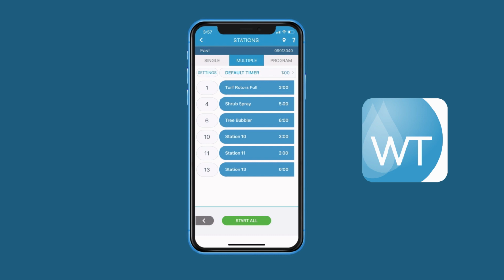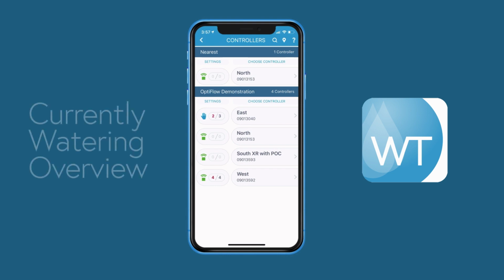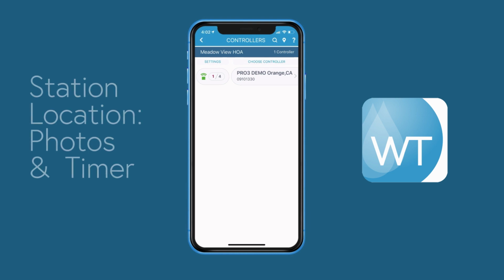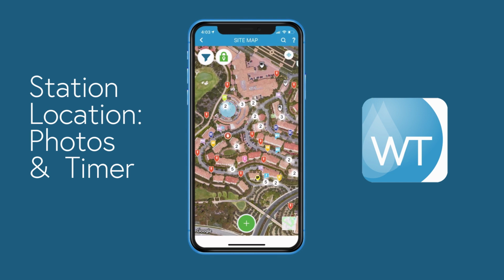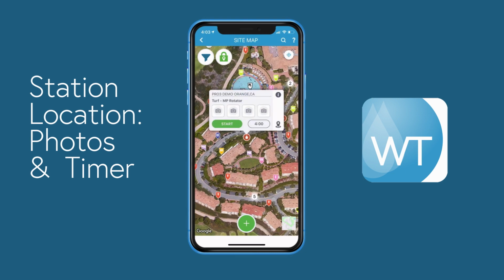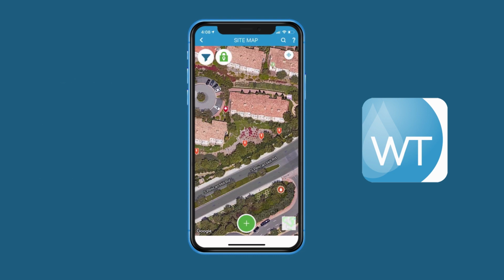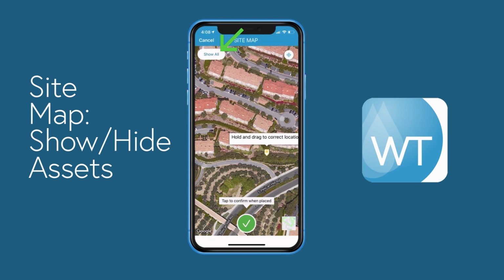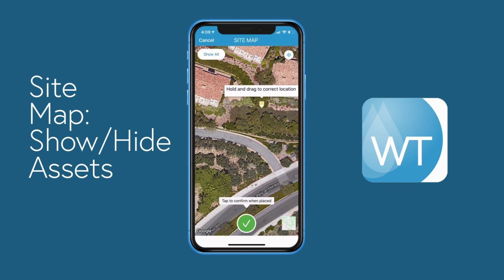WeatherTRAK Mobile Version 3.1.4 Overview